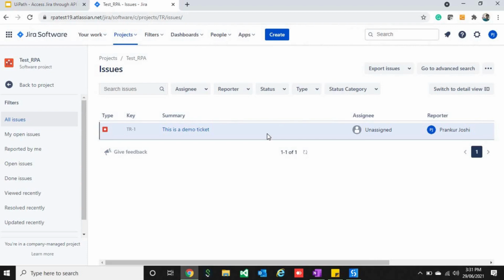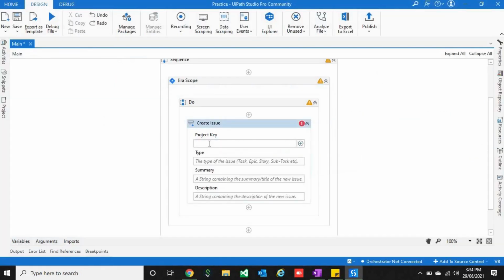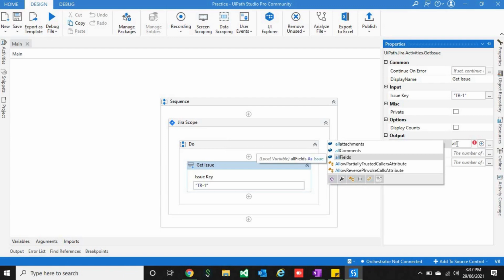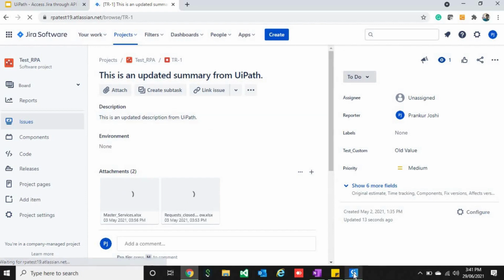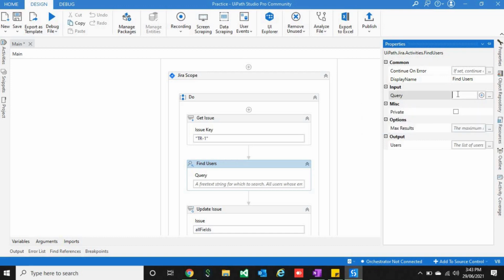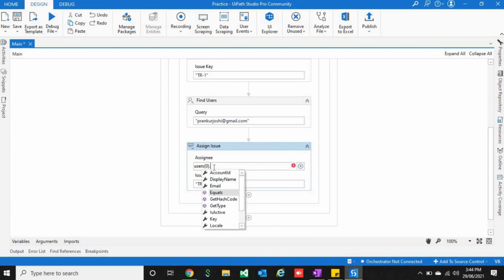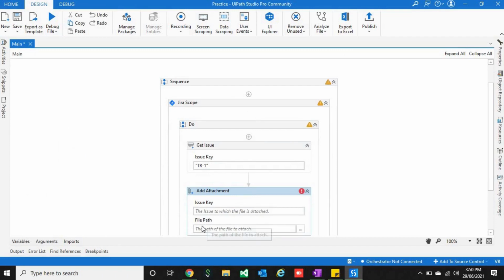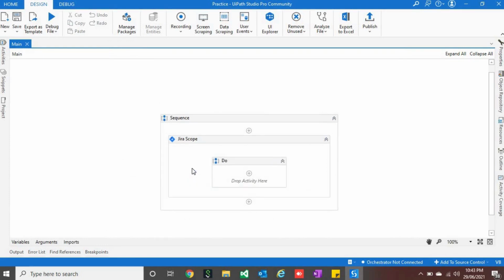UiPath - Jira Software Automation Through API Tokens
In this video you will learn how to access Jira through API tokens and perform different operations like Create, Update, Delete issues any many more.